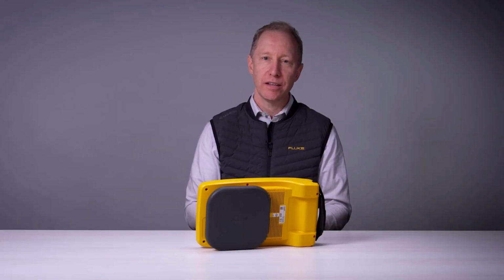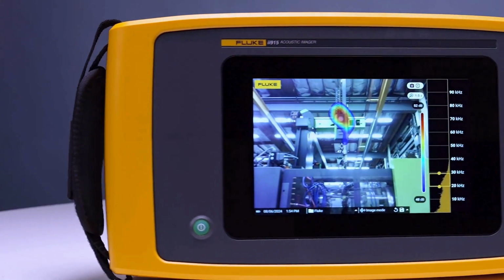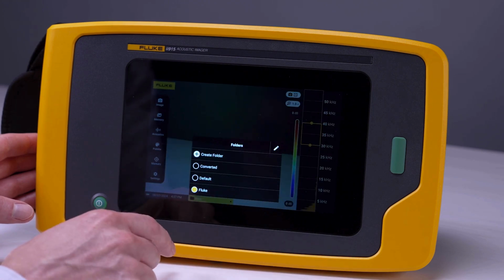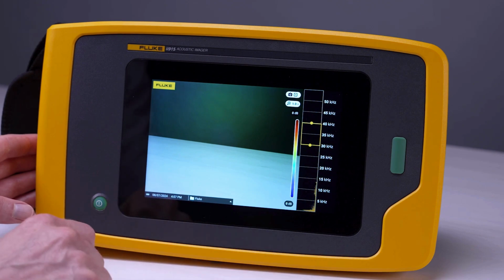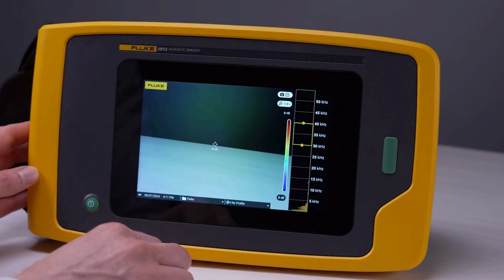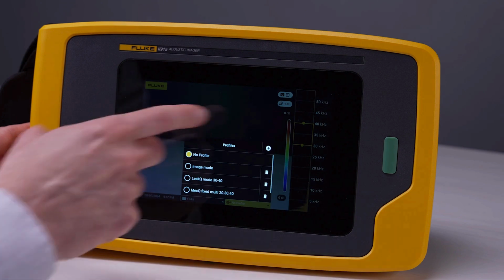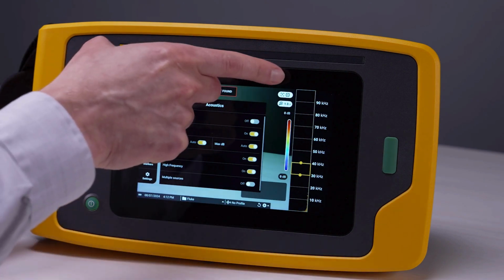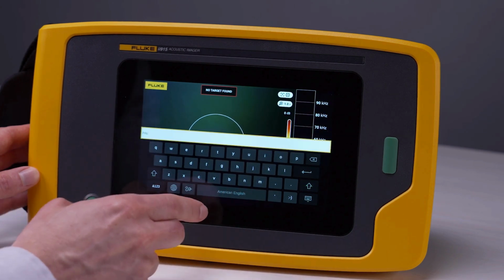How to set up profiles & folders on Fluke ii Series Acoustic Imagers! | Fluke Tutorial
🛑 Don’t waste time adjusting settings one-by-one every inspection!

🥇 NEW Fluke iiSeries AcousticImagers give you the power to setup custom profiles that save your settings so you can quickly jump between them and be ready for any task, from LeakDetection to PartialDischarge identification (ii915 only), to Mehanical conveyor maintenance using MecQ (ii915 only)!